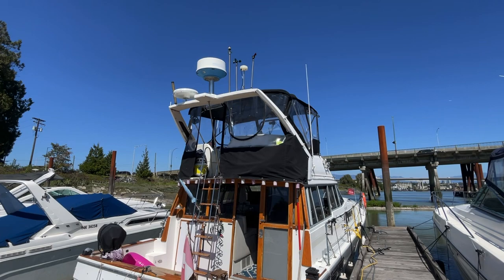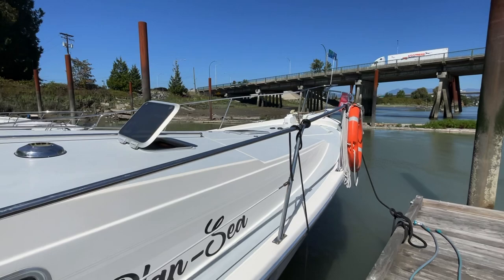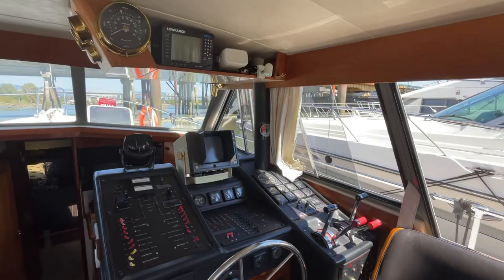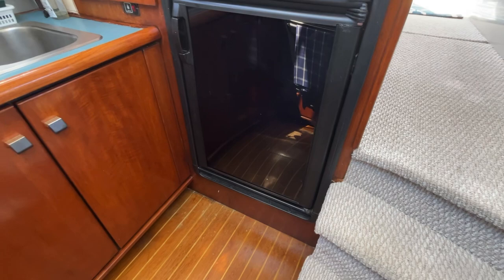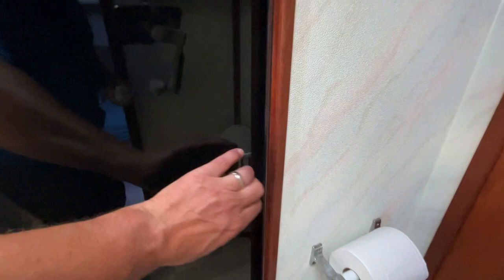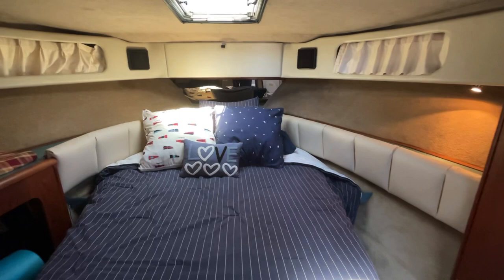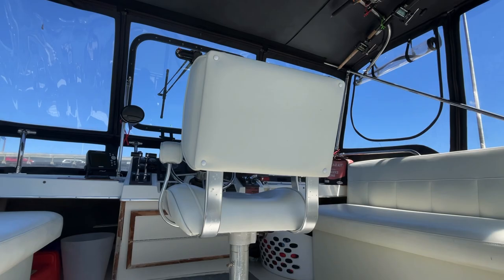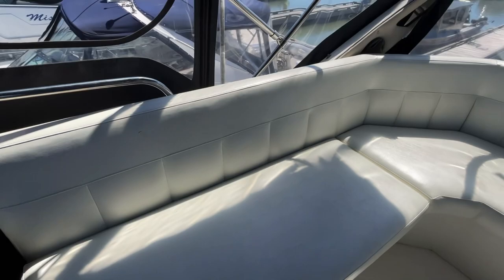Bayliner 3888 Motoryacht 1989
For sale by:  Vancouver Yacht Sales
Location: Richmond, BC

NEW IN 2023 HOUSE BATTERIES x 6, ZINCS, BOTTOM PAINT - REPLACED 2021 STARTER BATTERY - WELL MAINTAINED - TRANSFERABLE MOORAGE IN RICHMOND

A super-popular boat for Bayliner during her decade-long production run, the 3888 Motor Yacht has long been recognized as a good value for those seeking a comfortable diesel cruiser at an affordable price. Built on a low-deadrise modified-V hull, the key feature of the 3888 is her innovative midcabin floorplan with a double berth that extends under the salon sole. A lower helm is standard in the salon, and there’s a surprisingly large master stateroom forward. Note that there are two heads in this layout, one with a tub/shower stall. On deck, the cockpit is large enough for a couple of deck chairs, and there’s seating for three on the flybridge. Twin Hino 175hp diesels boast a cruising speed of 14 to 16 knots, with fuel consumption at cruising speed of about a mile per gallon, which makes the 3888 MY an extremely fuel-efficient boat.